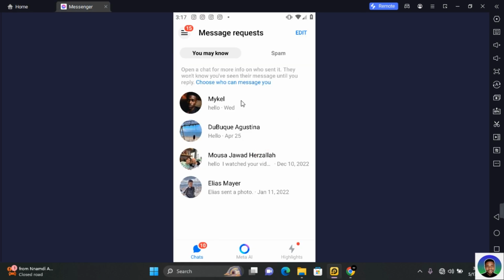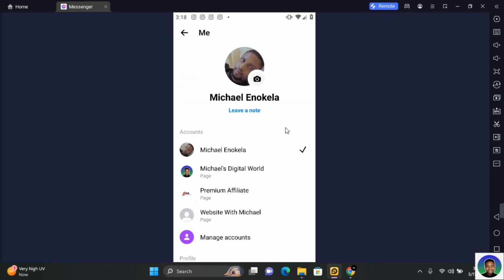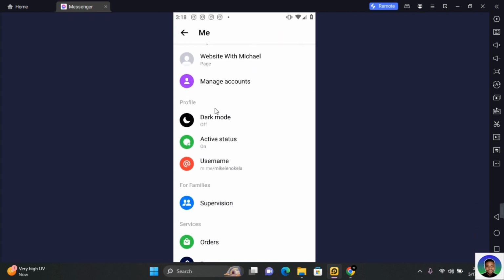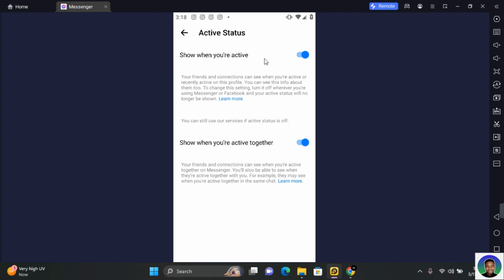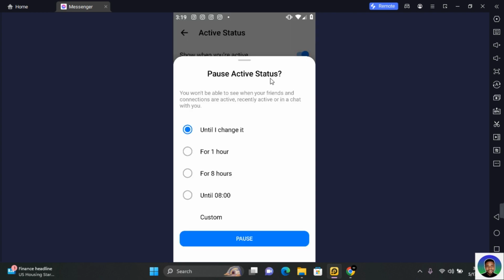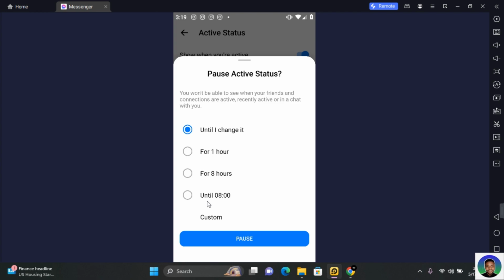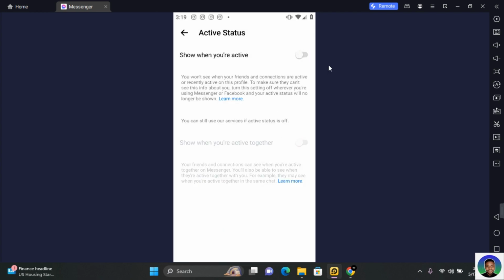How to Appear Offline on Messenger Even When Online - Hide messenger Online Status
Want to use Messenger without others knowing you're online? In this tutorial, "How to Appear Offline on Messenger Even When Online - Hide Messenger Online Status," we'll show you how to hide your active status and appear offline to your contacts. Whether you need some privacy or just want to browse without interruptions, this guide has you covered.

Hide online status on Messenger
Appear offline on Facebook Messenger
Privacy settings on Messenger
Turn off active status on Messenger

Enjoy your privacy with our step-by-step guide! 💬 Chat me On WhatsApp